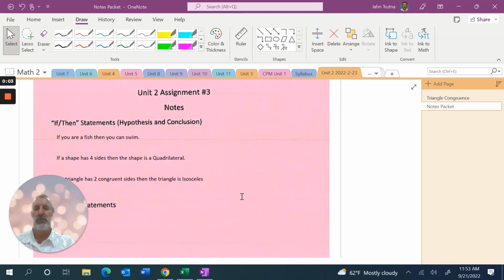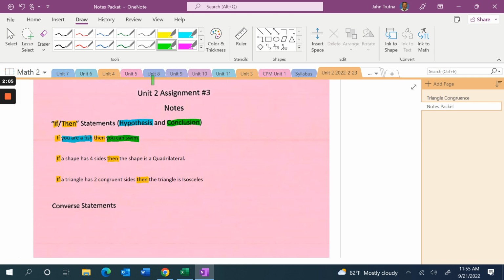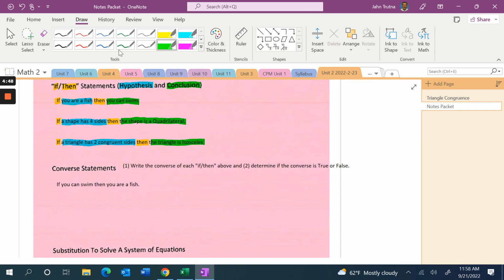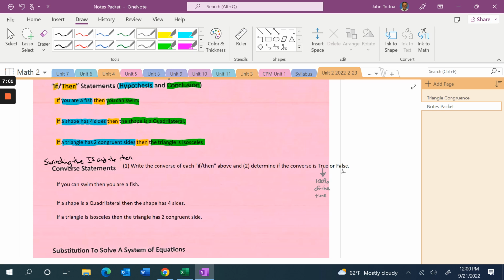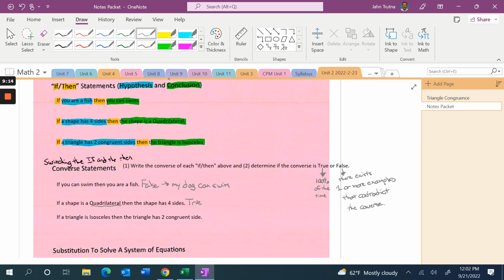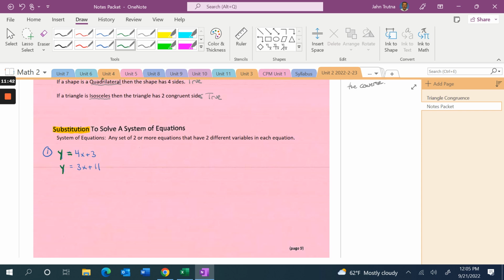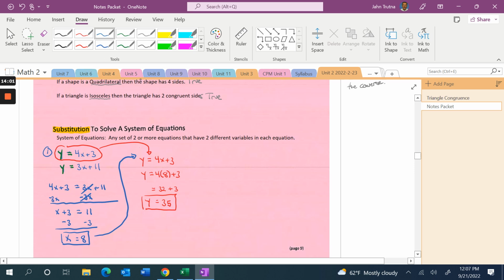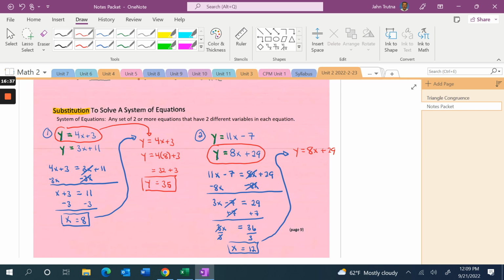OneNote Notes Packet OneNote 21 September 2022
Mr. Trutna
Math 2
Conditional Statements
Converse Statements
Substitution to Solve a System of Equations